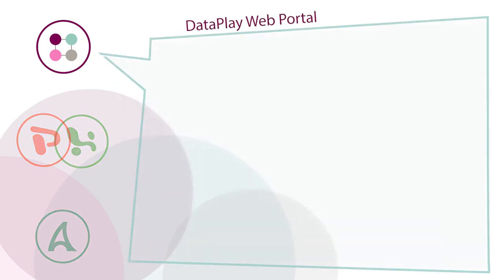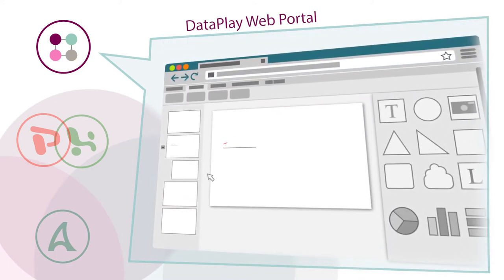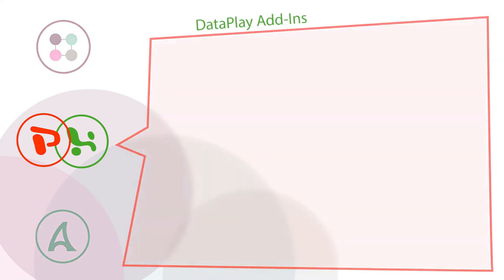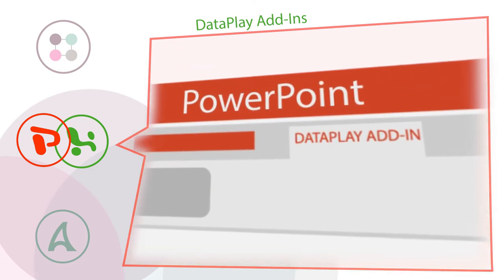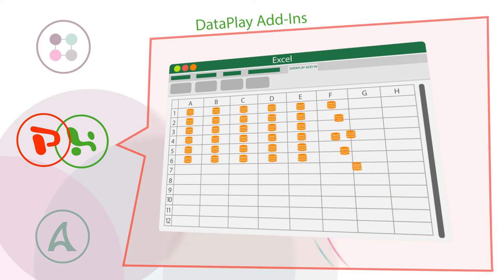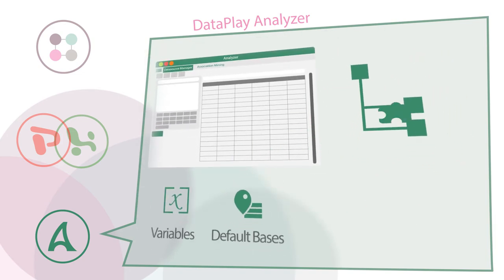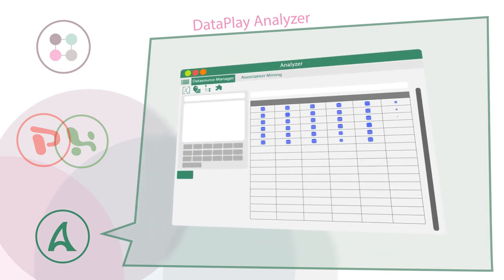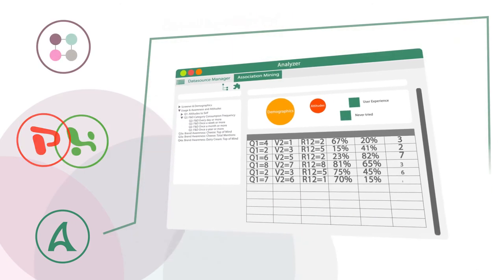DataPlay Suite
DataPlay is a cloud based software suite which includes DataPlay Web Portal, DataPlay Add-Ins and DataPlay Analyzer to automate data management, analysis, and reporting processes. They provide integrated solution to unique automation needs of research industry.